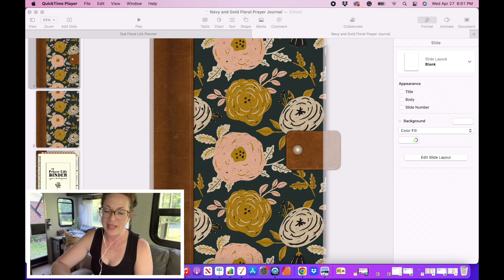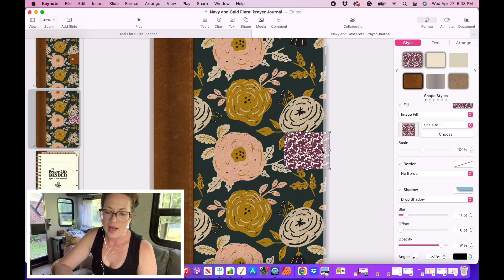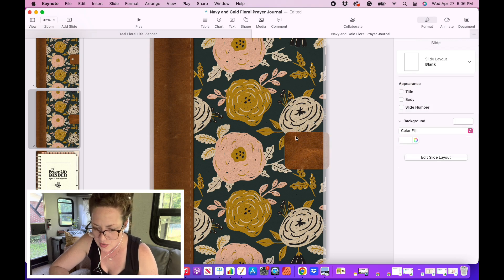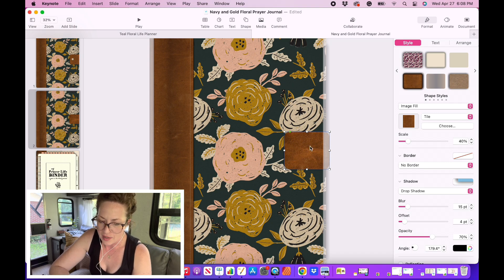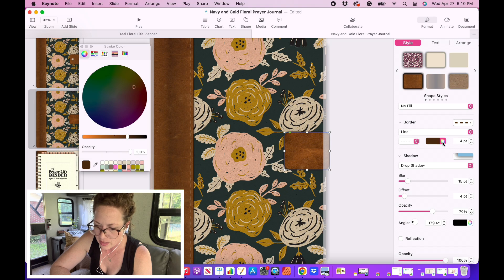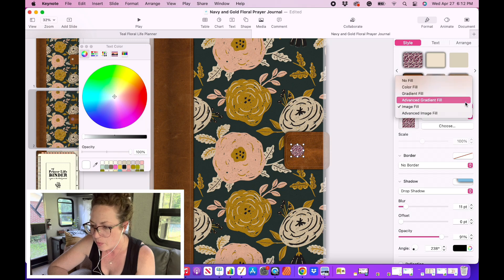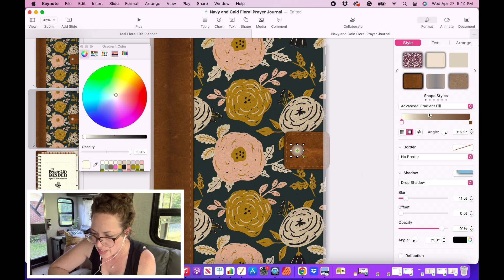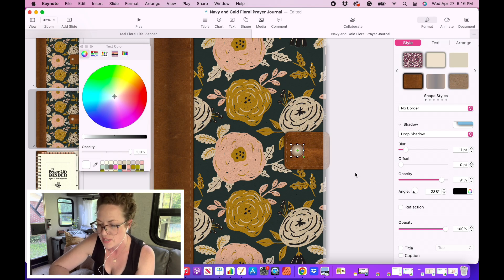How to Easily Create a Button Closure For Your Digital Planner Cover | Graphic Design Tutorial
In this video, I'll show you how to easily create a button closure for your digital planner cover! Want to learn how to create digital planners from scratch?

**LINKS TO MY COURSES**

Cupcakes & Haystacks

**LINKS TO ALL THE OTHER FABULOUS THINGS THAT MAKE MY BUSINESS WORK**

Wandering Aimfully Unlimited (coaching for online business owners - when you join this you get Teachery FREE FOR LIFE!)

The Magic is You (For women who want to embrace the inner work of becoming who you really are, trusting your intuition and going all in on your zone of genius.)

Customer Journey Course (for creating your customer hubs and customizing your courses in Teachery)